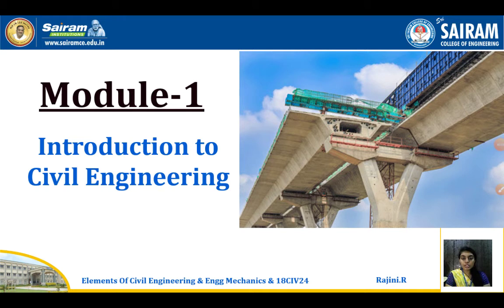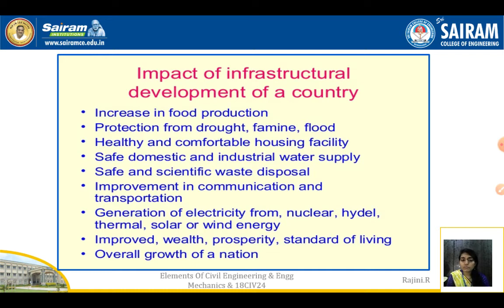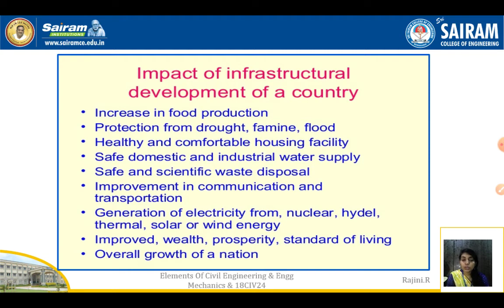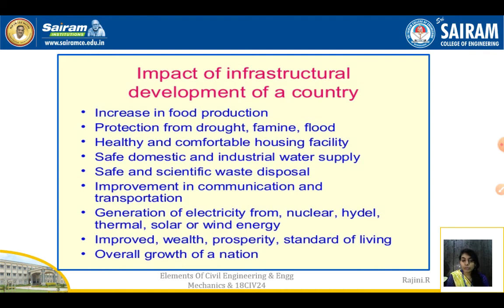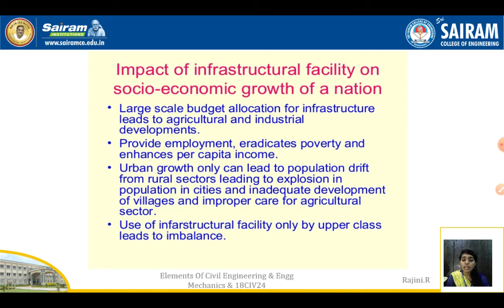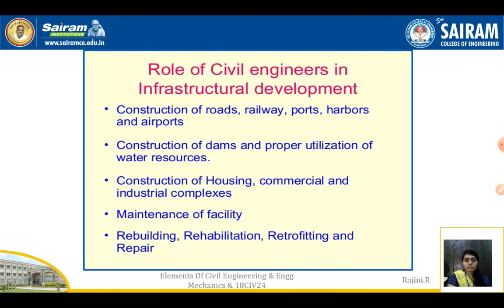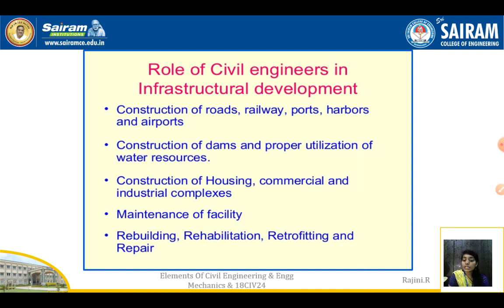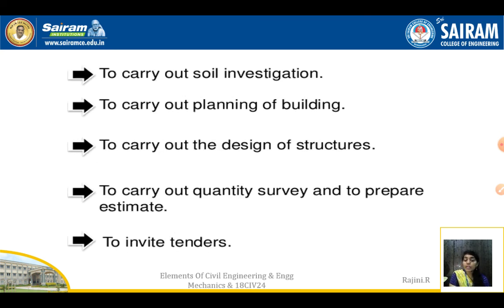Lecture video_18CIV24_Module1_Introduction to civil engg/4_Rajini.R